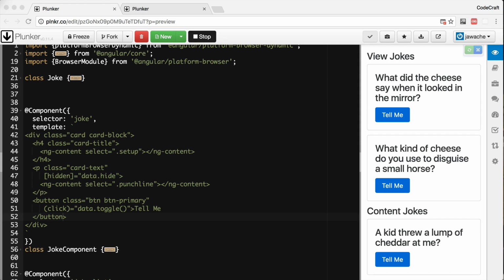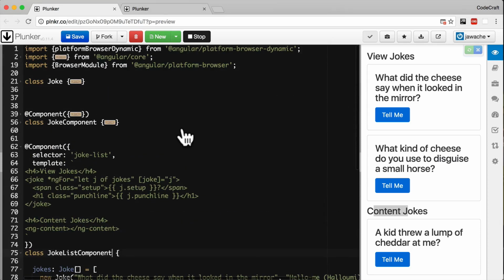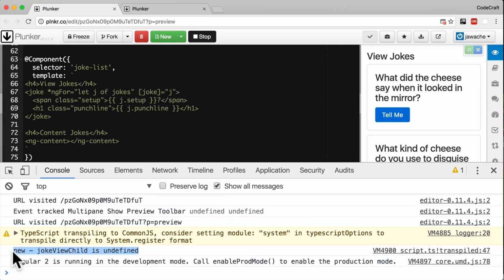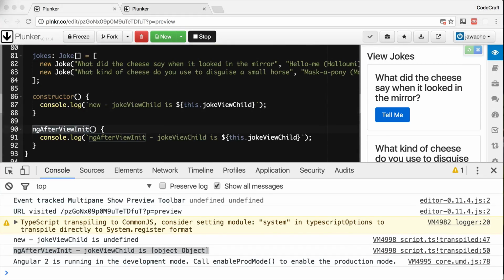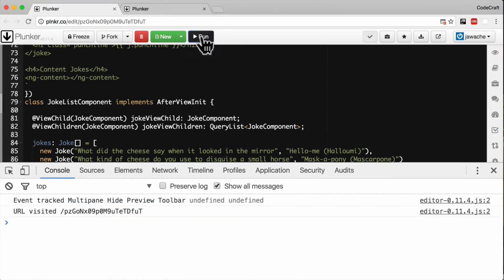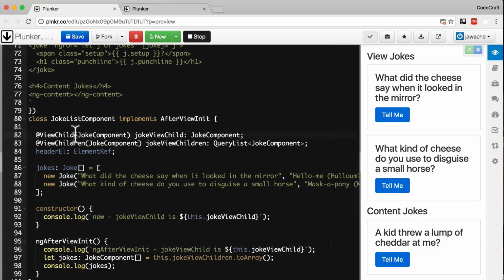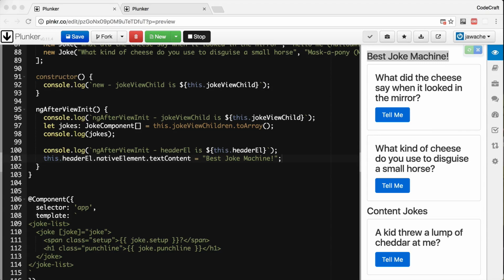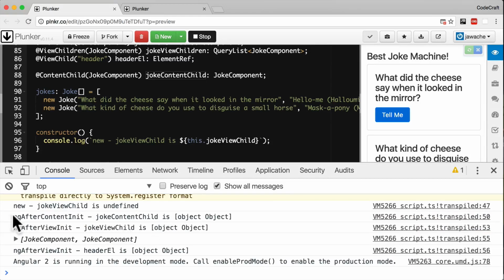28 Angular Components View Content Children